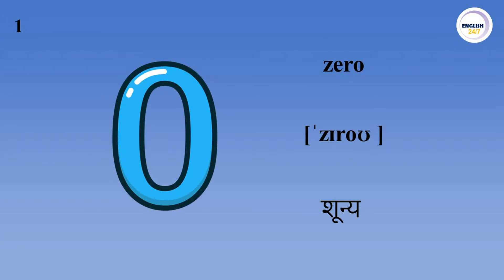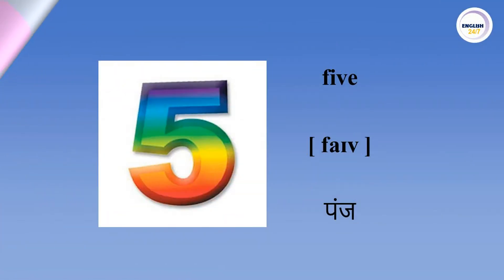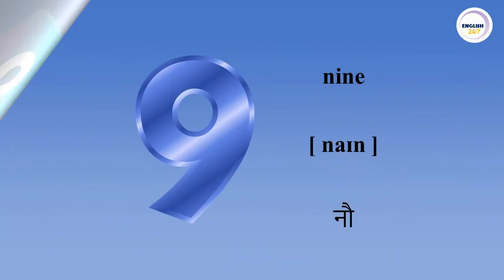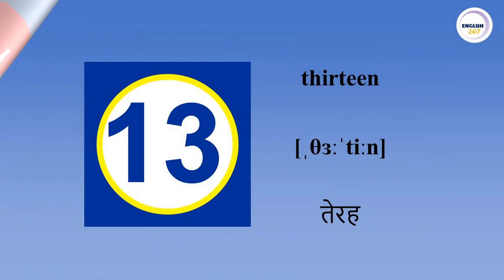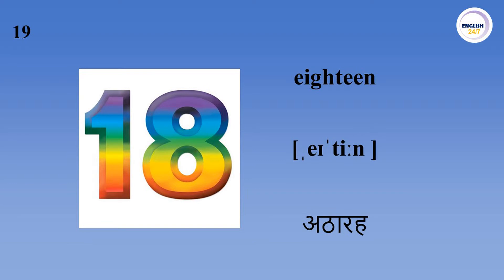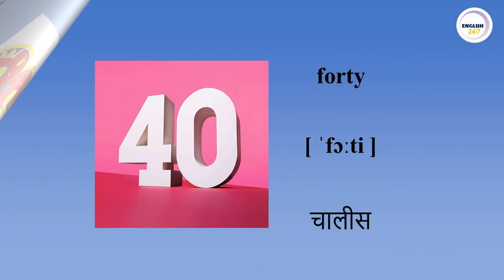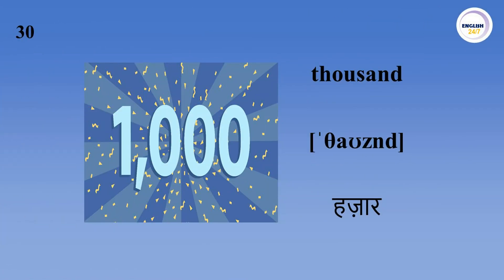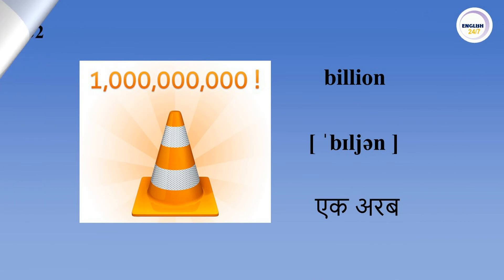अंग्रेजी सीखिये। नंबर Numbers